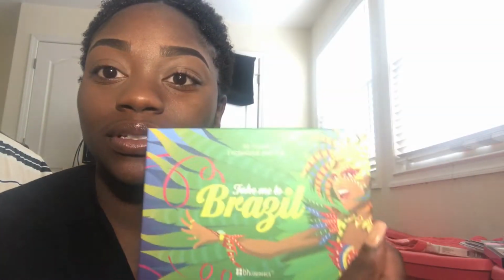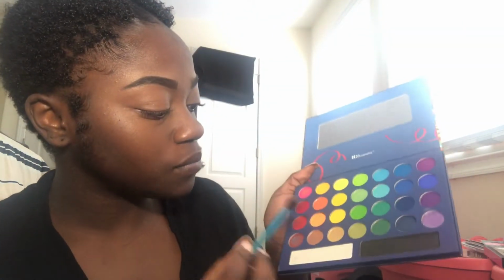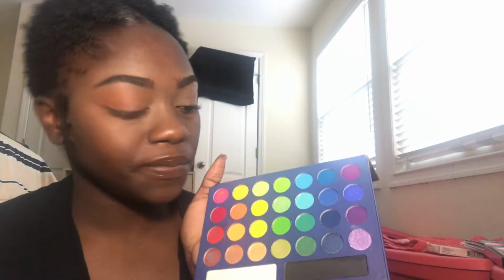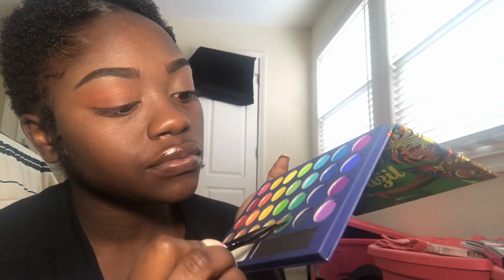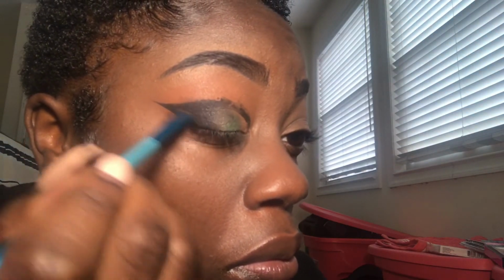Ursula Inspired Makeup Tutorial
The products I used are said in the video! This look isn't hard to do at all it only requires some patience and steadiness 😂

I don’t own any rights to the music in the video.